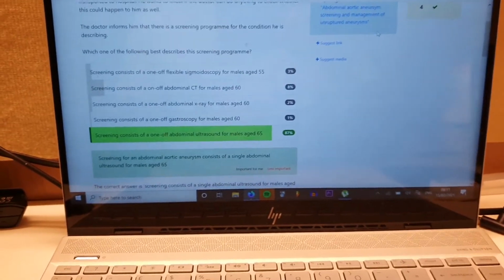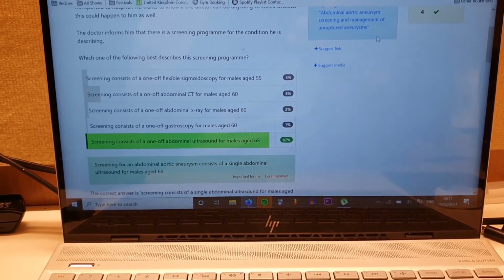How I Take Notes At Medical School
Hey guys, this week I thought I'd share how I take notes at medical school.

If you’re new to the channel: Welcome ~ I’m Daniel and I'm a 3rd year student at the University of Exeter, studying Medicine.

Timestamps:
Intro - 0:00
What To Learn - 1:07
The Cornell Method - 2:51
Post It Notes - 6:04
Anki - 6:55
Notes vs Flashcards - 10:04
Outro - 10:47